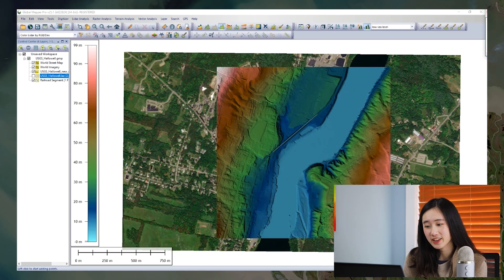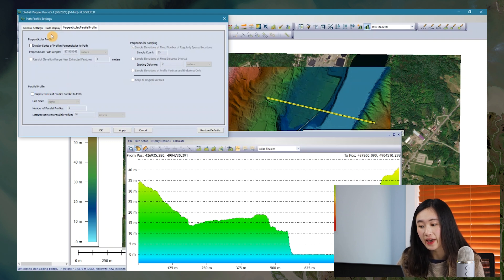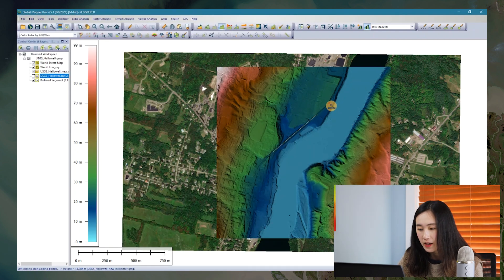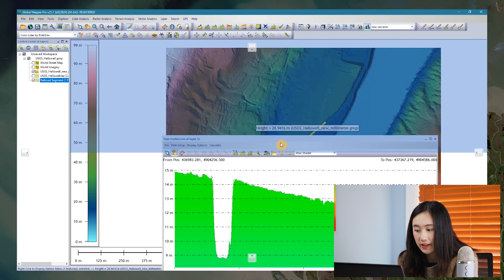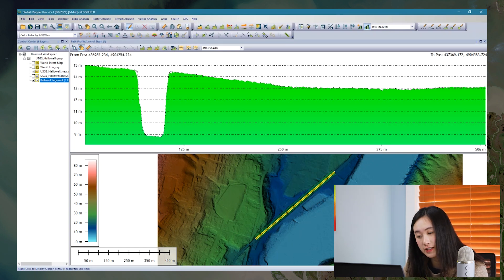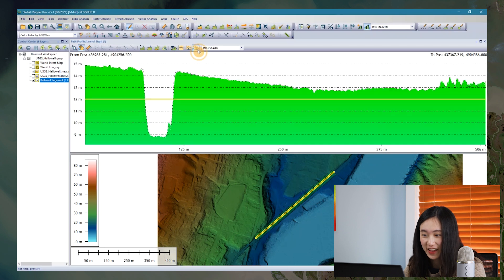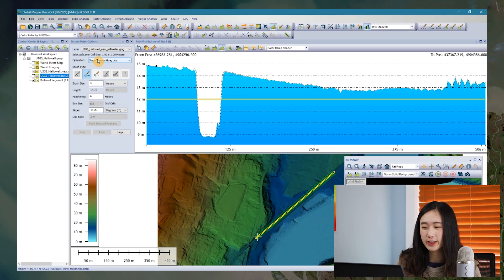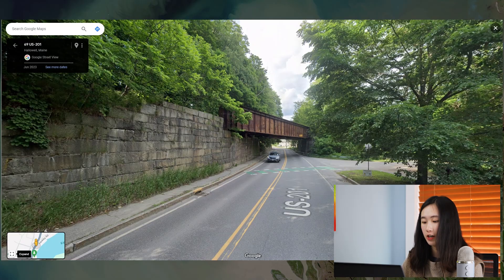Ask The Experts: How do I use Terrain Painting in the Path Profile Tool?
In this Ask The Experts, learn about terrain painting in the Path Profile Tool!

Timestamps:
00:00 - Intro
00:41 - How to use Terrain Painting in the Path Profile tool
00:55 - Display Series of Profiles Parallel to Path
04:12 - Draw a reference line at a specified elevation
05:05 - Terrain Shader Rendering
06:21 - Terrain Paint Options - Enable Terrain Paint
08:29 - Outro
08:34 - Contact Us!